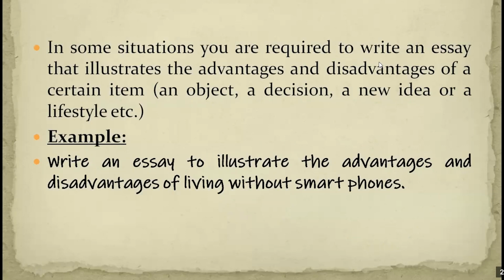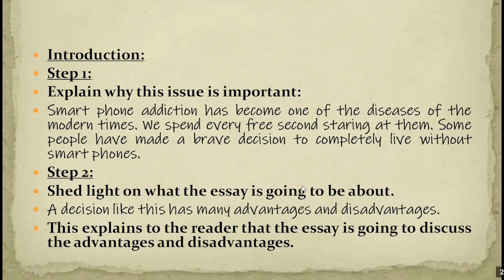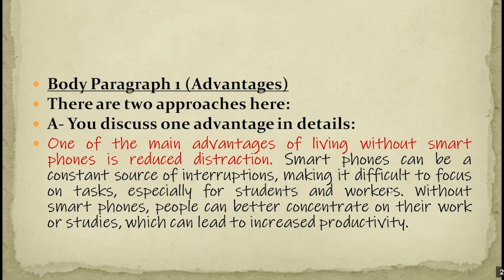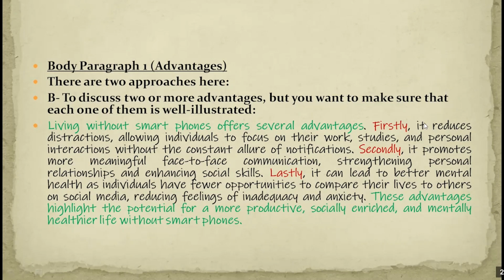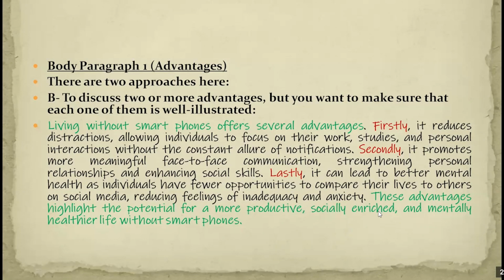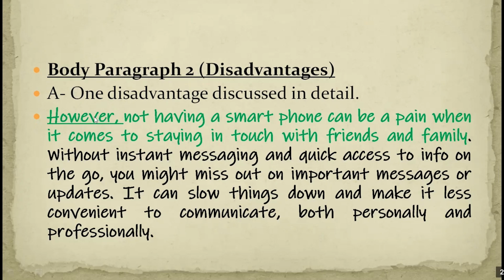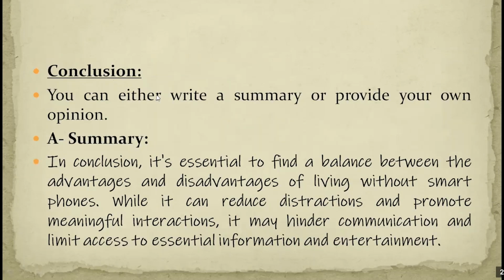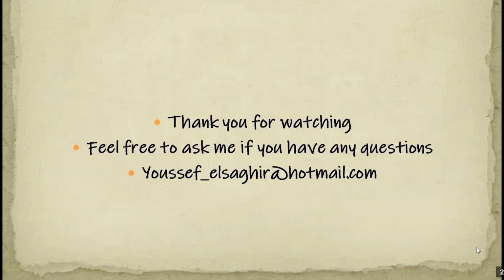Advantages and Disadvantages Essays - Intermediate